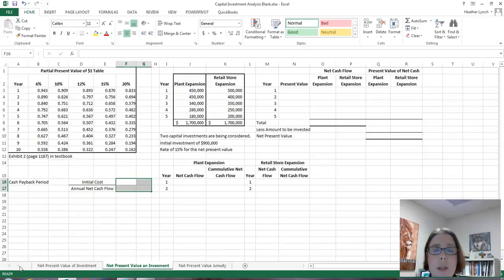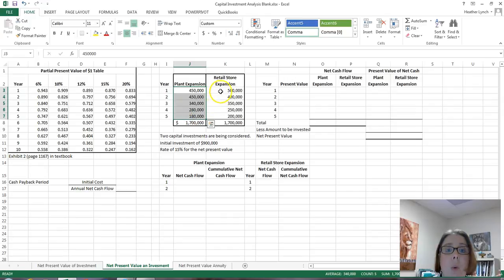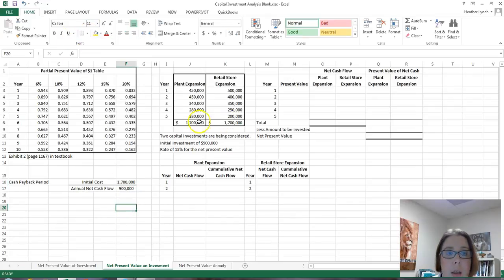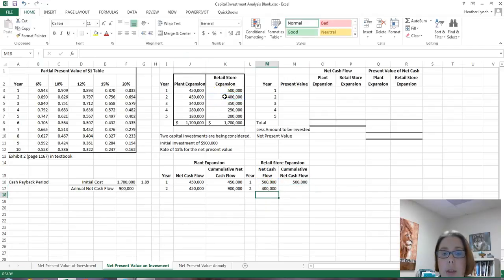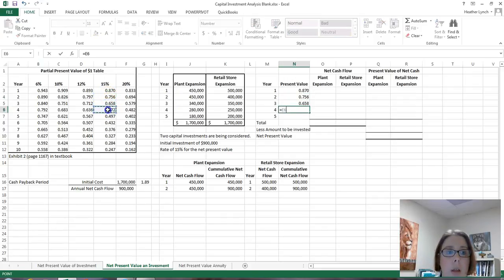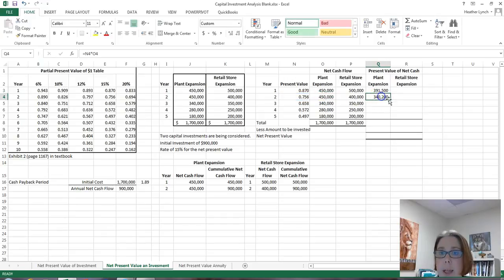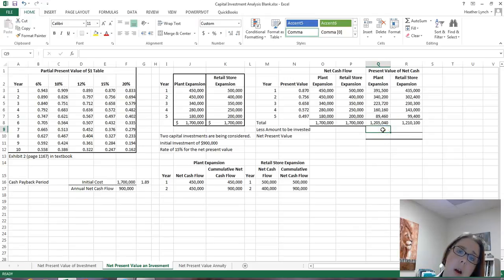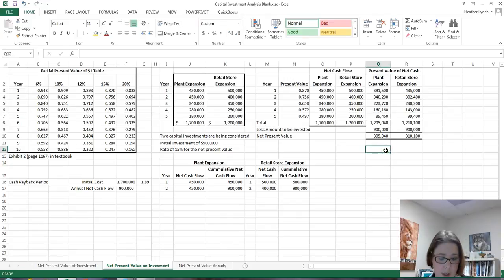Captial Investment Part 2